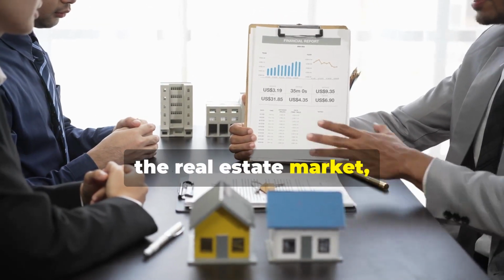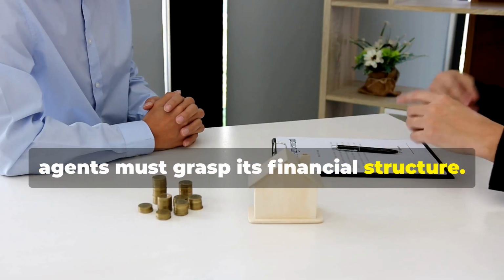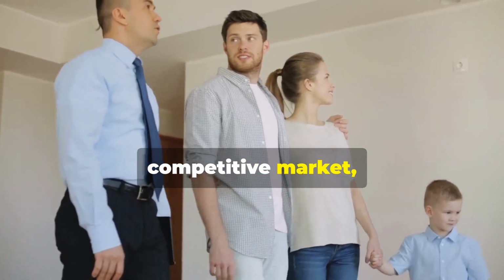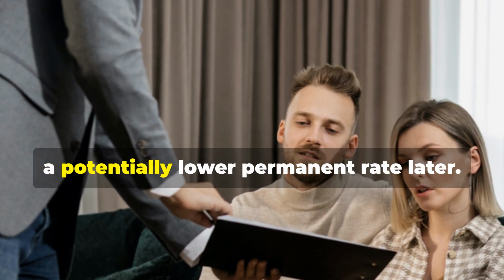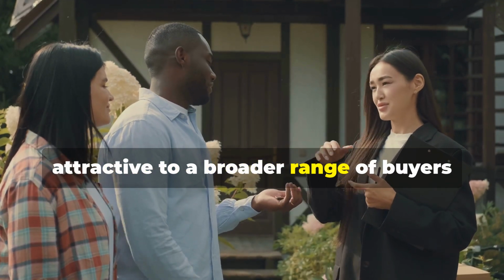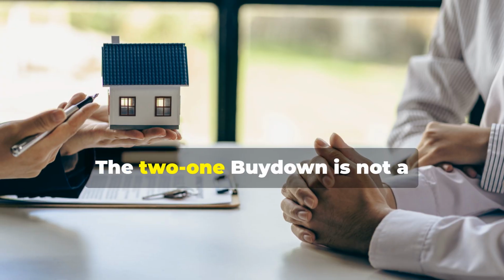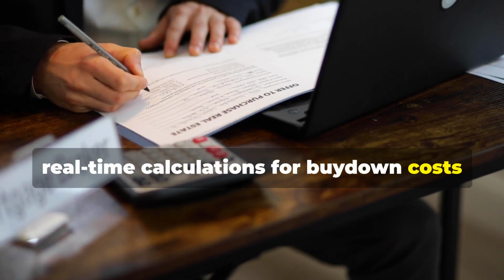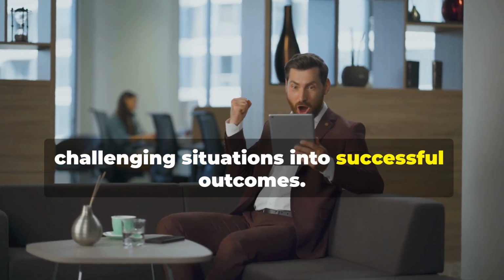What Every Real Estate Agent Should Know About the 2-1 Buydown Strategy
📢Mastering the 2-1 Buydown Strategy: A Real Estate Agent's Guide

🚨Unlock the secrets of the 2-1 Buydown Strategy with expert Loan Officer Kris McCullough! In this engaging video, we'll break down everything US Real Estate Agents need to know about this powerful tool for navigating today's high-rate market. Learn how to effectively explain the 2-1 Buydown to buyers, negotiate it with sellers, and leverage it to enhance your listings.

Discover the mechanics of this temporary interest rate reduction and how it creates breathing room for buyers, especially first-timers. With valuable insights and real-world examples, Kris empowers agents to stand out and close more deals.

For more resources, visit KrisMcCullough.com, where you'll find loan calculators, cheat sheets, and free ebooks.

🎖 I’m Kris McCullough, a retired Marine and a Home Loan Specialist. We help buyers all across America navigate home financing with clarity and confidence.

📢 Need help understanding your loan options?
Let’s connect and see what type of loan is right for you!

📌 eBooks: KrisMcCullough.com/ebooks
📌 Mortgage Calculator:

Kris McCullough
NMLS#1756904 | DRE#01985953

Patriot Pacific Financial Corp
NMLS#1921615 | DRE#02103516

📍 States PPFC Serves: CA, AZ, TX, CO, FL, VA, ID, TN, AL, SC, NC, OH, MI, SD, LA, WA, PA, MD